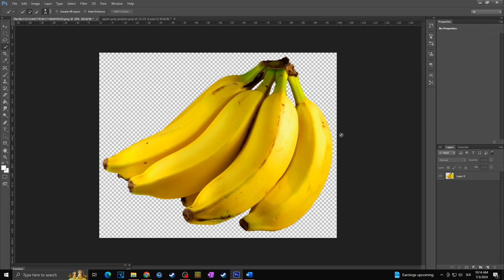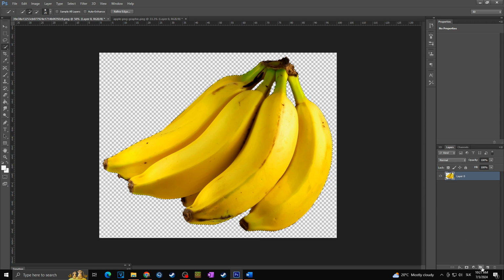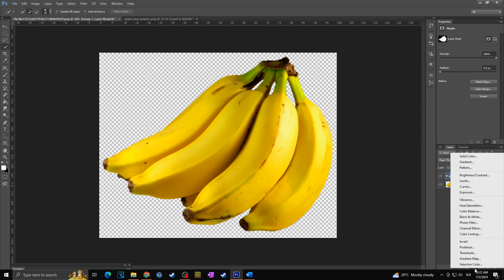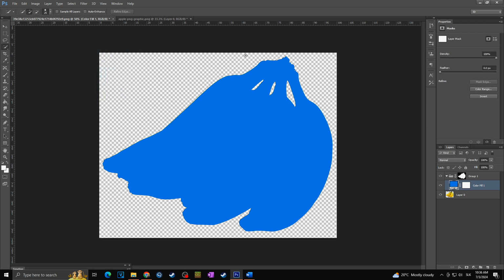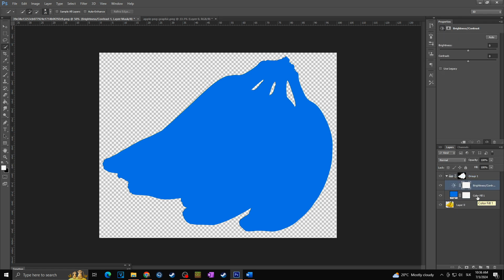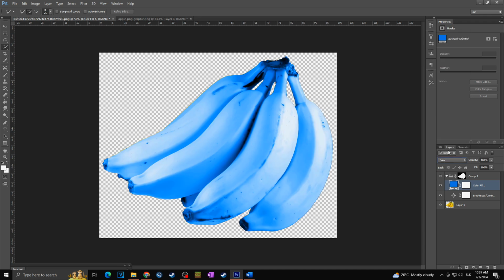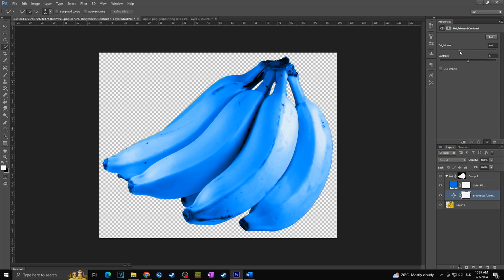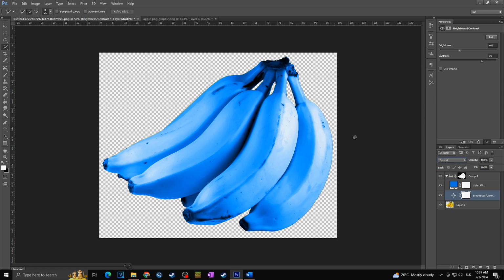How to Change the Color of an Object in Photoshop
Today I´m gonna show you How to Change the Color of an Object in Photoshop. Have you ever though how to Turn ANY Color to ANY Color in photoshop? How to change object color in photoshop in the best way. All you need to know on how to change color of things in photoshop. Photoshop change color.

Photoshop Tutorial Pt 2 - How to Change the Color of an Object

Photoshop : How to Change Color of Object
How To Change Object Color In Photoshop
How to Change the Color of an Object in Photoshop | Adobe Photoshop Tutorial
1-Minute Photoshop - Turn Any Color to ANY COLOR
Turn ANY Color to ANY Color (incl. Black & White) in Photoshop